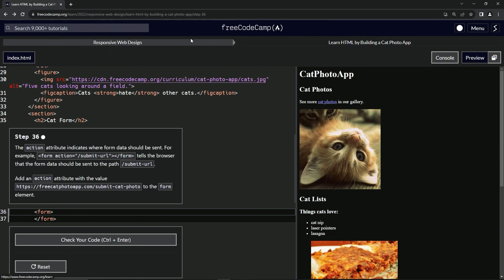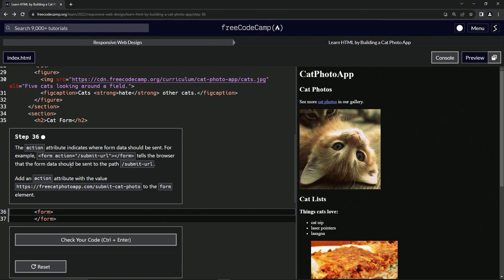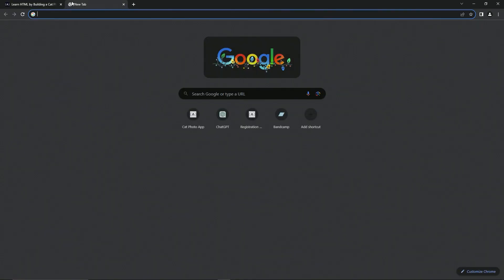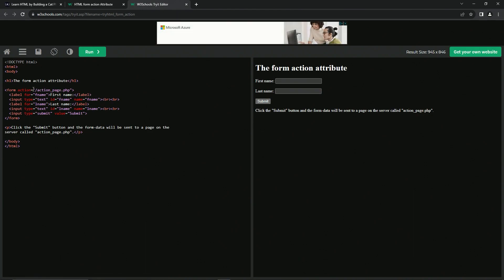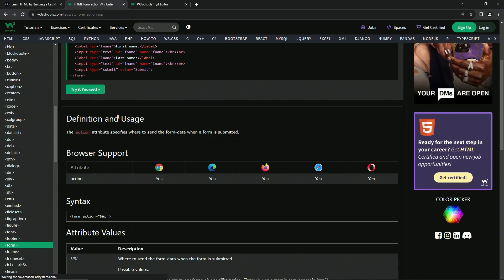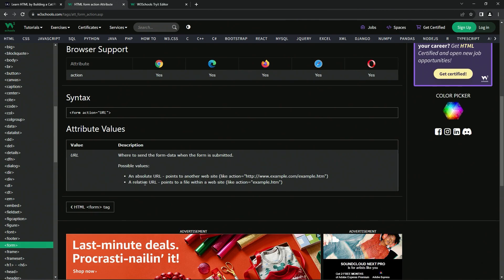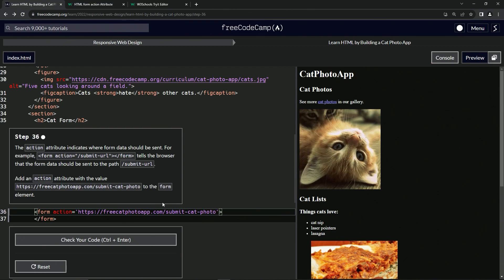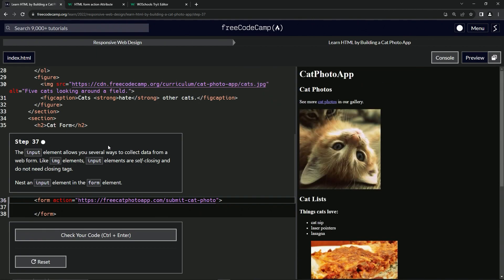Learn HTML by Building a Cat Photo App - Step 36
🌟 "Cat Form Mysteries: Send Us Your Furry Friends' Photos!" 🌟

Hello, Cat Aficionados! Today, we're delighted to introduce a new feature to our cat-themed webpage – a user-friendly form designed for you to submit your adorable cat photos. This latest addition enhances our site's interactivity and brings our cat-loving community closer together.

🔍 **What's the Buzz?**

- Our newly integrated form, located under the 'Cat Form' heading, is ready to receive your charming cat pictures.
- The action attribute of the form is set ensuring your precious photos reach us safely.

💬 **Purpose of the Cat Form:**

- The form is a straightforward way for you to share the cuteness of your feline friends with our community.
- It's an invitation to showcase your cat's unique personality and perhaps see them featured on our platform.

🎨 **Design and Accessibility:**

- The form blends seamlessly with the rest of our website, maintaining our commitment to aesthetics and ease of use.
- Its intuitive design ensures a hassle-free experience for even the most technologically hesitant cat lovers.

👓 **Enhancing the Community Experience:**

- This form is more than just a tool; it's a bridge connecting us with our passionate audience.
- By sharing your cat photos, you contribute to a diverse and vibrant community of cat enthusiasts.

💌 **We Can't Wait to See Your Cats:**

- We're eagerly awaiting your submissions and can't wait to marvel at the variety of feline beauties our audience has to offer.
- Your participation not only brings joy to fellow cat lovers but also helps in fostering a strong, engaging community.

Join us in celebrating the charm and quirks of our feline companions. Submit your cat photos today and be a part of this delightful journey. We believe every cat has a story to tell, and we're here to listen. Can't wait to see your submissions!